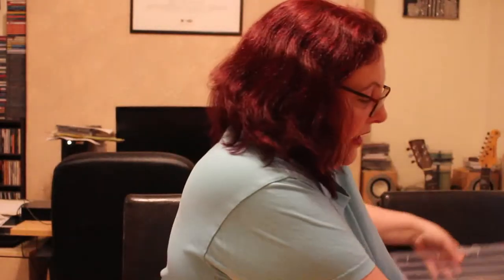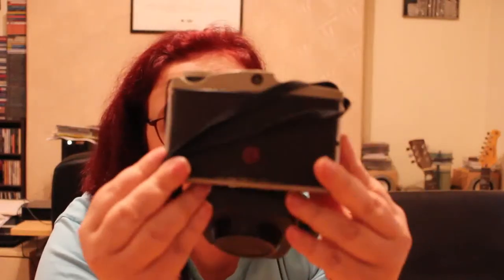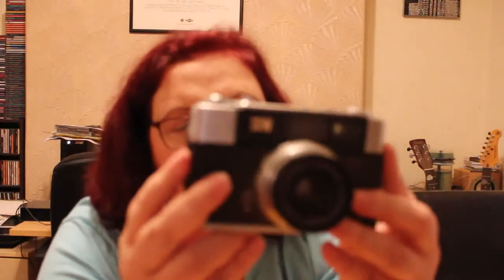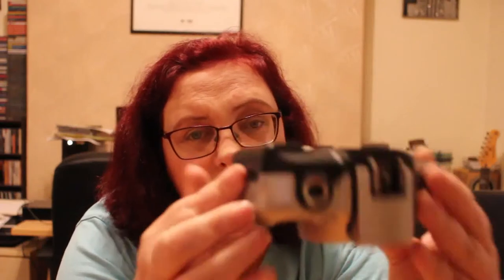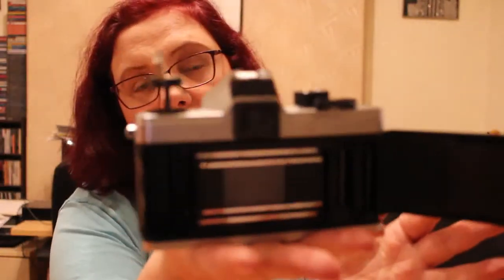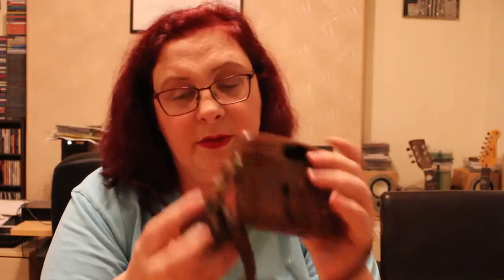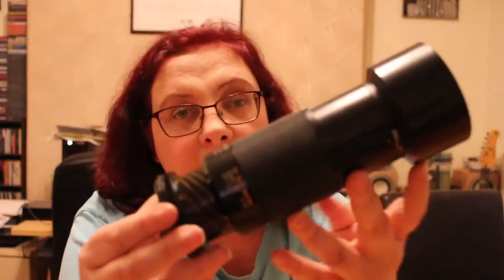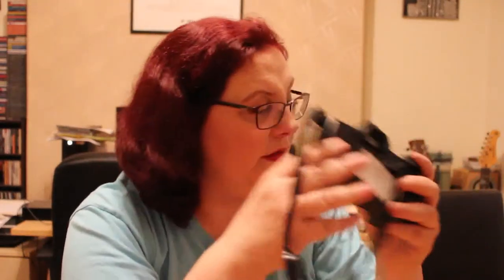Auction Camera Haul Pt 2